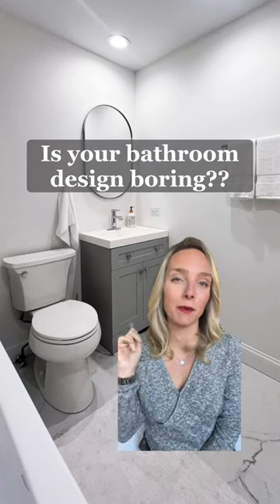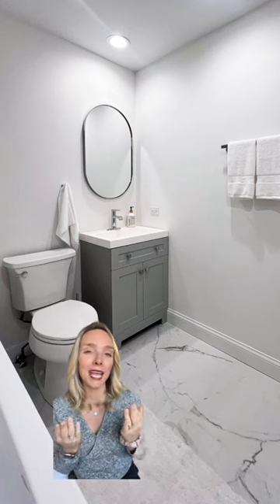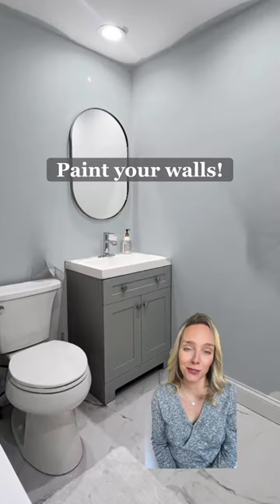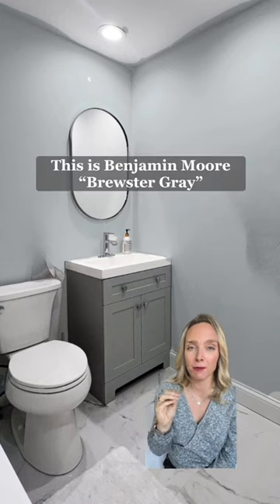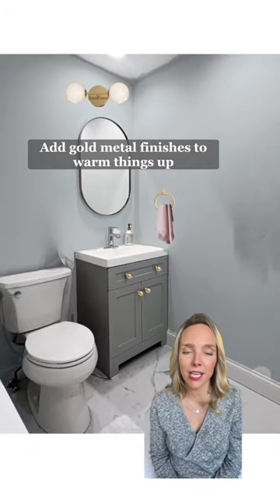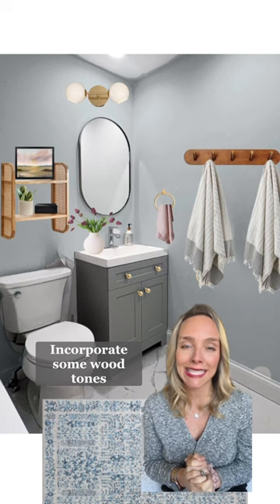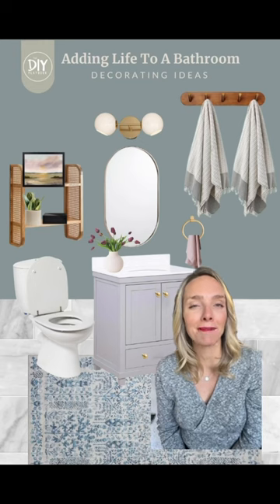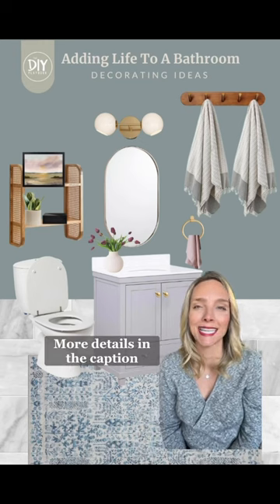How To Add Personality To An All-White Bathroom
If your all-white bathroom is in need of some personality, these are my best design tips for you. You can add warmth and life to your space, with just a few small steps. From adding gold hardware to incorporating wood tones, I walk you through my design process. Head to the blog post for all of the sources.